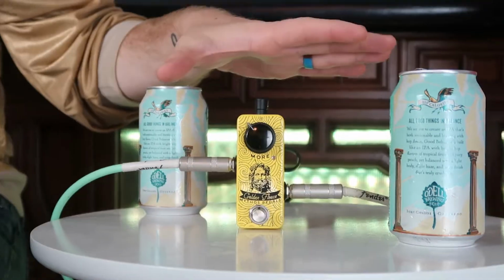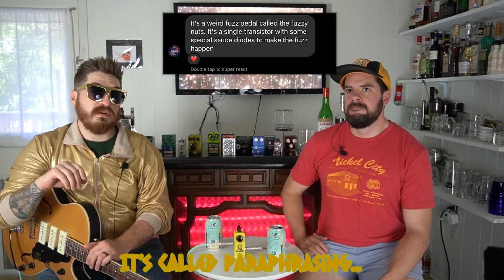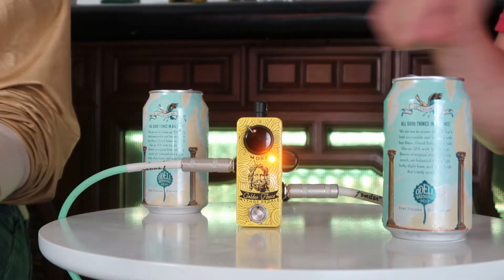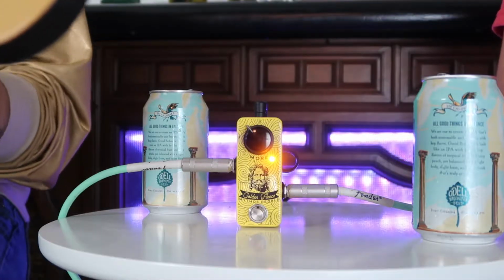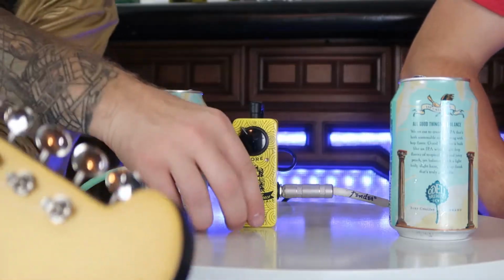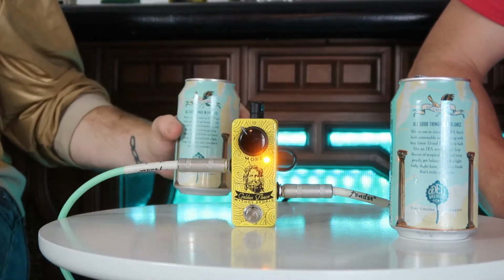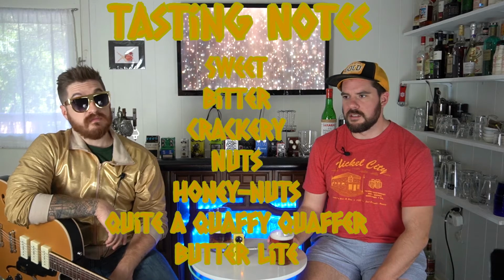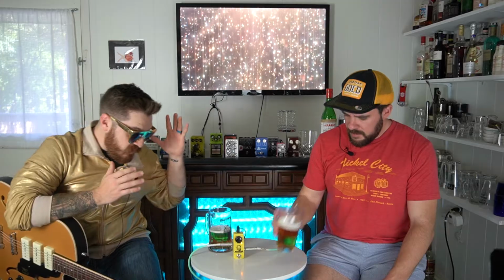Electric PilzNerdz Season 2 EP. 3 - Mythos Effects Golden Fleece vs. Boddingtons Pub Ale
This Episode we put the mighty Mythos Effects Golden Fleece Fuzz

against the Boddingtons Pub Ale!